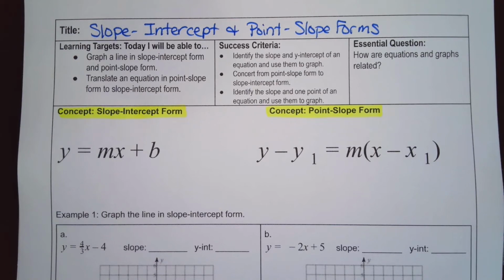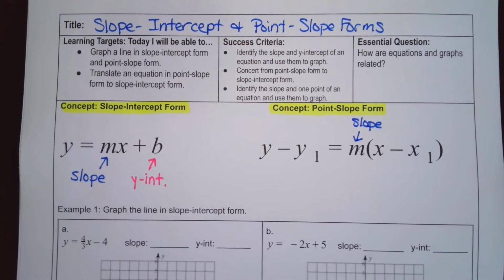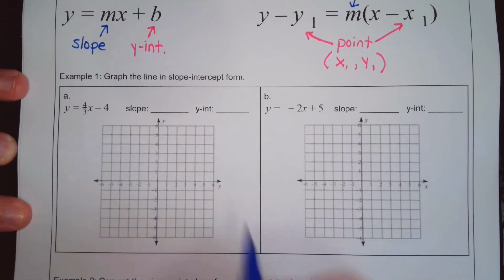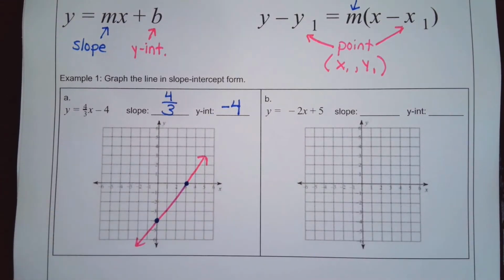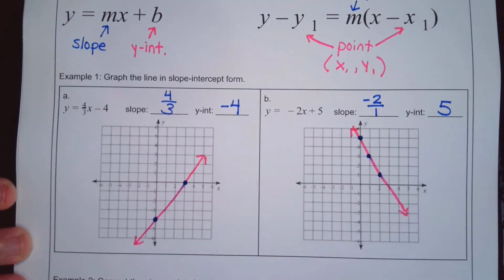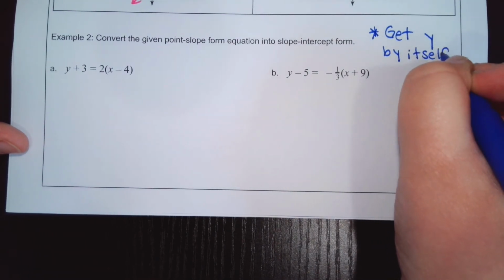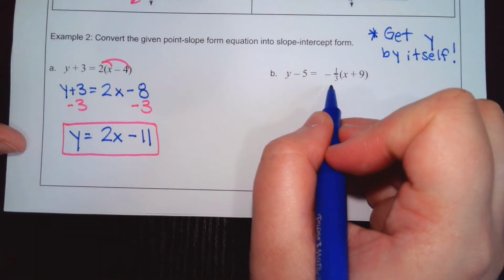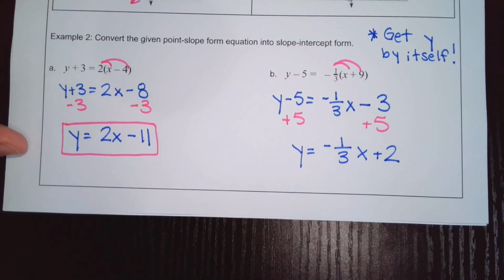Advanced Lesson 2A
Slope-Intercept and Point-Slope Forms Part 1